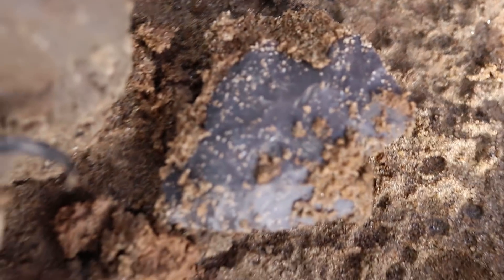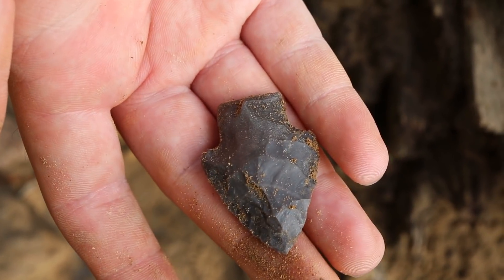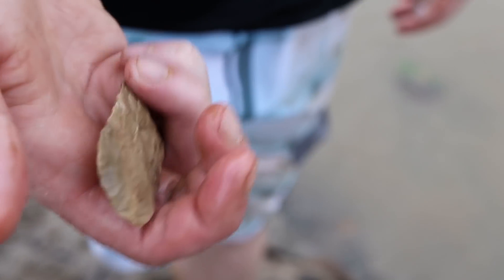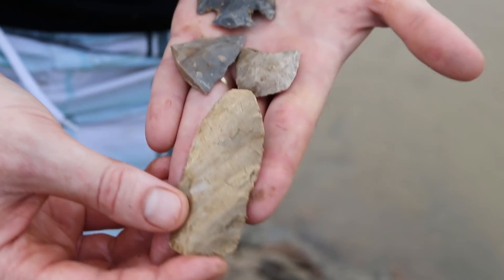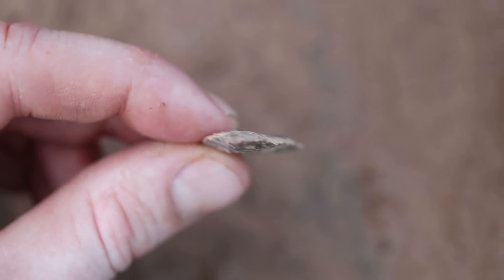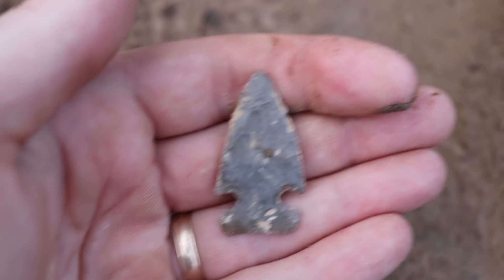Arrowhead Hunting - Go the extra distance!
Arrowhead Hunting on the Ohio River. May 2019. We found quite a few awesome artifacts during these hunts! Going just a bit further is often rewarded! Both the first find and the last 2 finds were found by going just a little further.